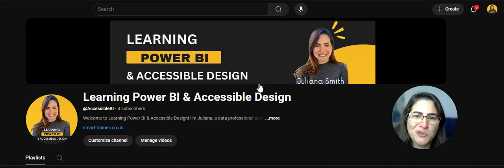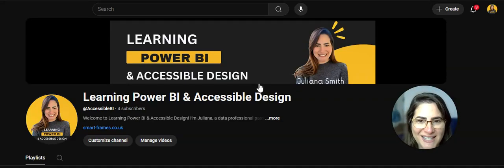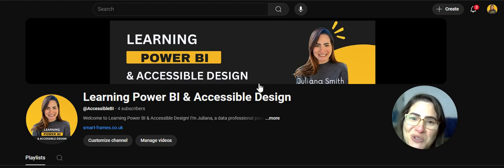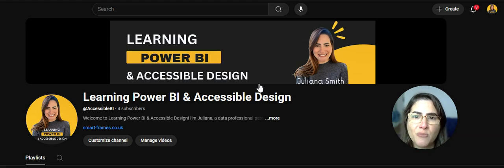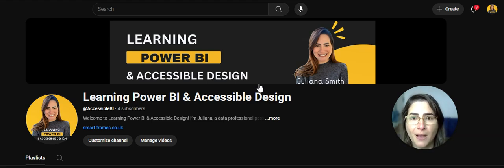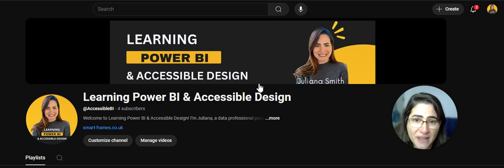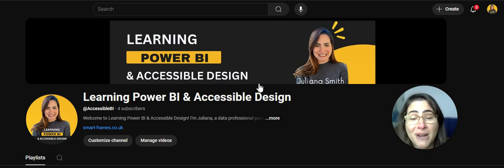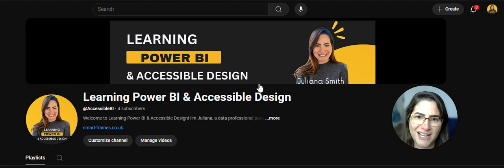Welcome to Learning Power BI & Accessible Design!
Hi everyone! I'm Juliana Smith, and I'm excited to share my journey in making Power BI reports more accessible and impactful. I've spent years designing reports and want to help you create dashboards that are not only visually appealing but also usable for everyone. Expect tips on Power BI, design best practices, and accessibility insights.